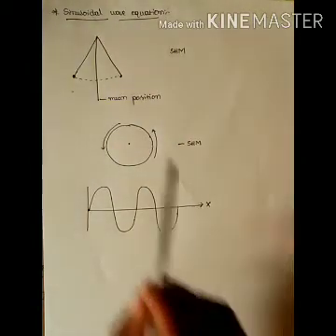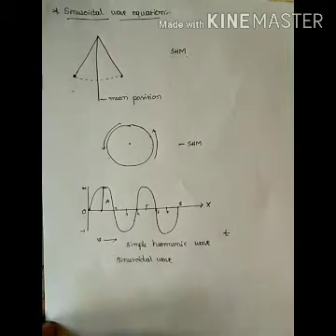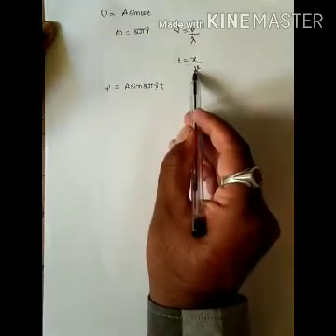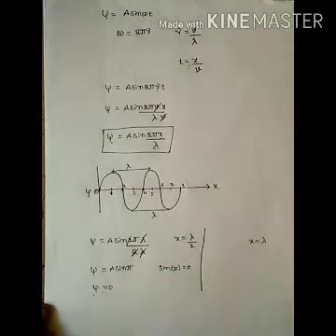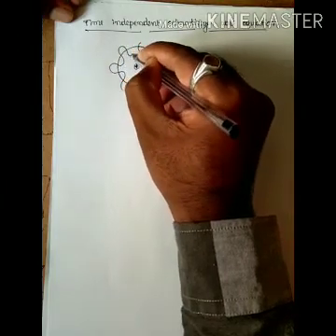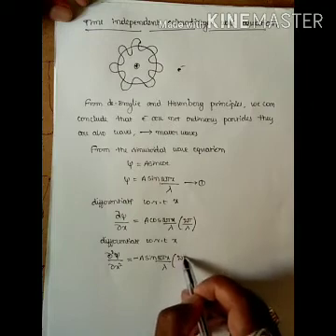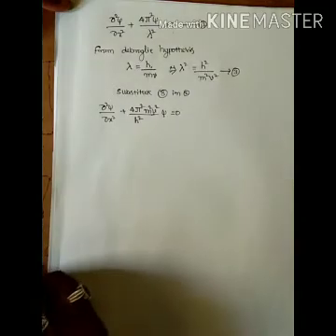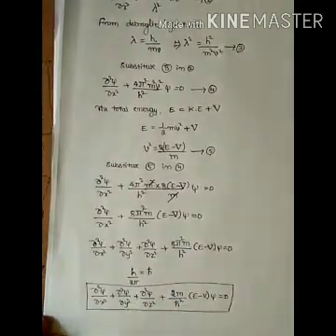sinusoidal wave equation and Schrodinger time independent wave equation March 28, 2020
this is the video about the meaning of sinusoidal wave and how we can use the same in deriving time independent Schrodinger wave equation